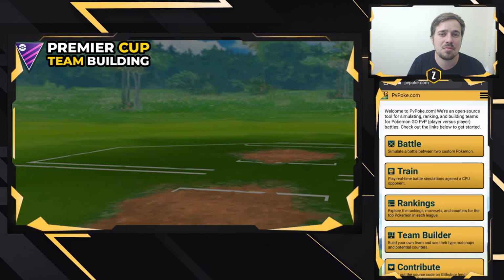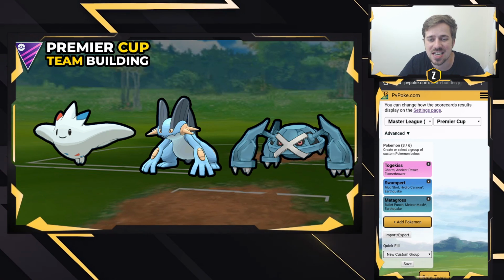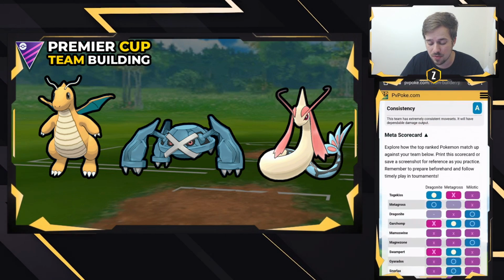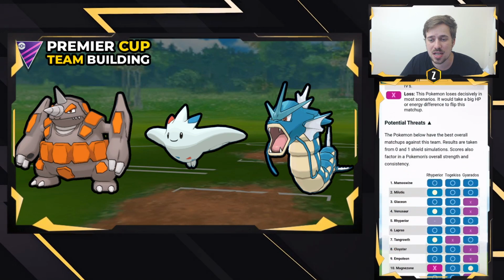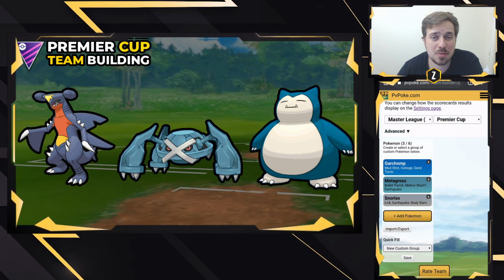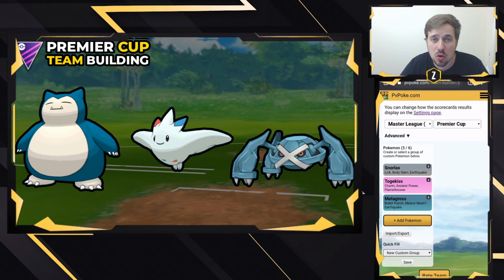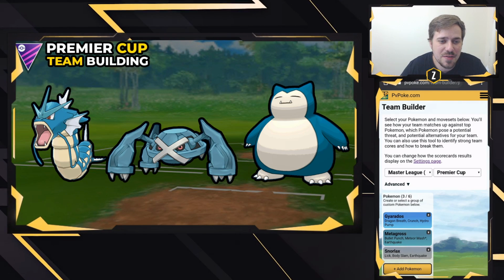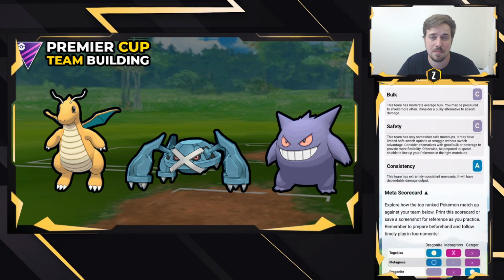PREMIER CUP TEAM BUILDING GUIDE - MASTER LEAGUE | POKEMON GO BATTLE LEAGUE PVP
Team Building is essential for Pokemon GO PvP! Today we build a few teams for the Premier Cup Meta in GO Battle League!